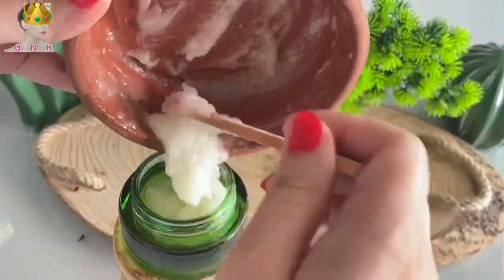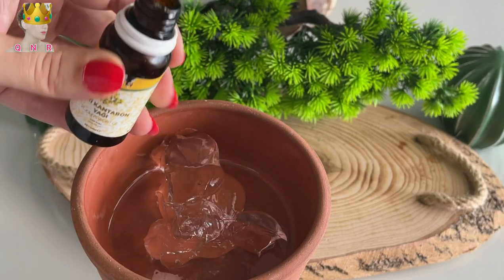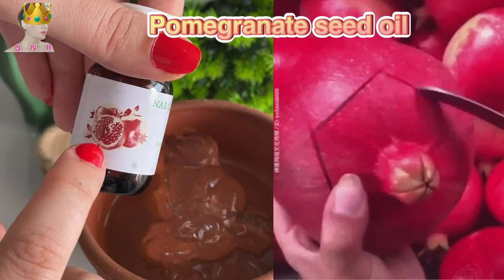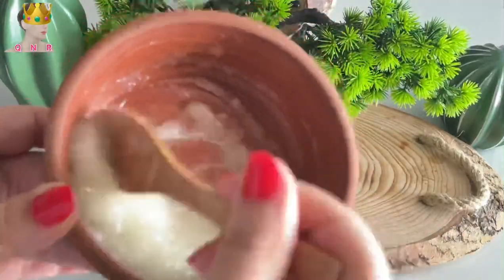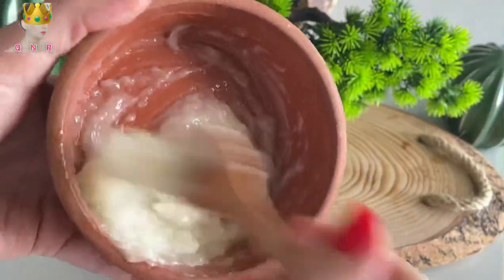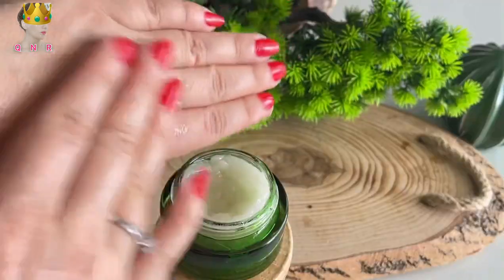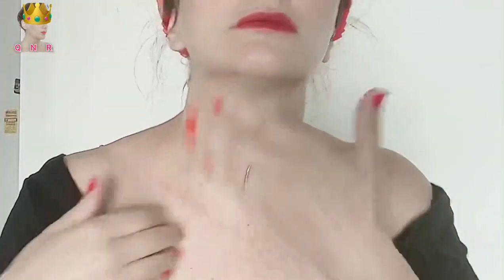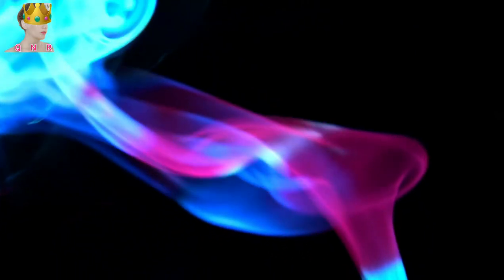Make Your %100 Effective Antiaging Cream ! Aloe Vera Botox Cream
Homemade face cream with Aloe vera . I share with you the natural recipe that you can make at home to get smooth , glass skin. Just add these perfect ingredients into aloe vera apply everynight and wake up younger looking skin. @QueenOfNaturalRemedies
 QueenOfNaturalRemedies
Ingredients :
Aloe vera
St. John's Wort oil
Pomegranate Seed
Vitamin E
Lavender oil
Note: Personal Care videos, never intended for treatment!!! Recipes should be applied for each skin type by first testing it next to the ear.!!
My channel is not responsible for any situation that does not want to occur as a result of the application.
* Be sure to do small tests for all recipes, recipes are not doctor's advice.